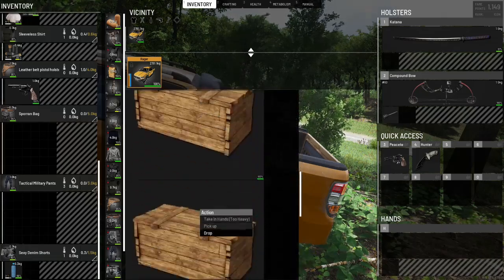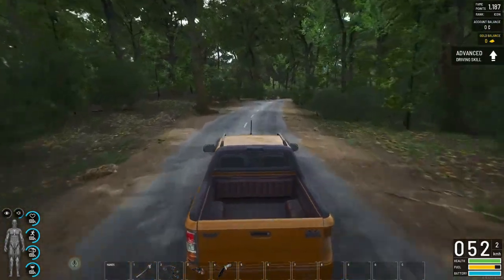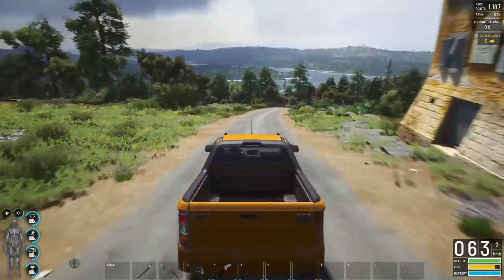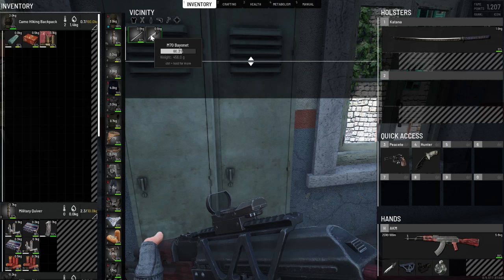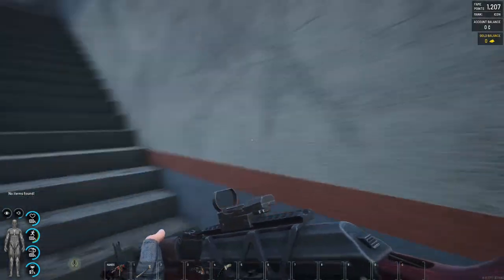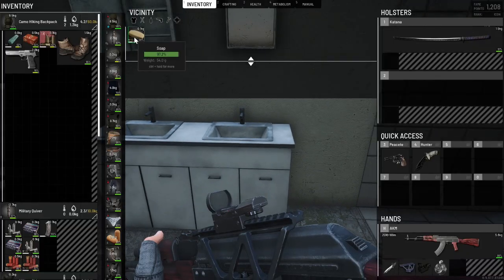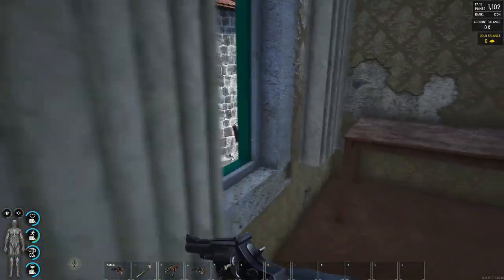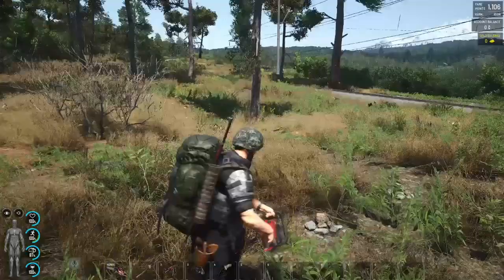Scum 0.95 Single Player Episode 22 - Cave base, drowning, and sentries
I take you guys on a quick tour of our new cave base before heading for the coast. Our beach vacation hits a snag, however, when I realize I don't know how to swim...I hope you all enjoy the video. Thank you guys for all the support and amazing comments. You guys are awesome! I hope everyone has a wonderful day!